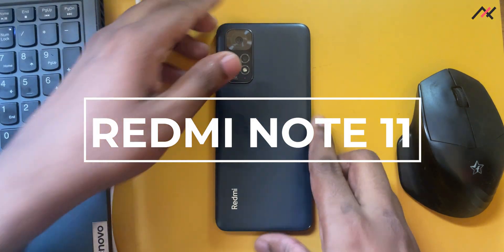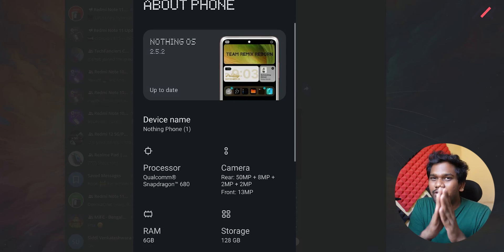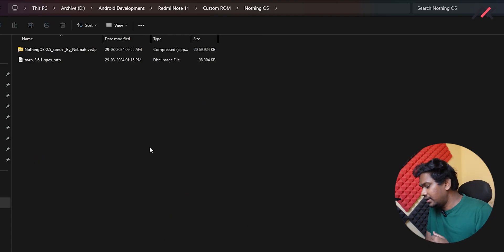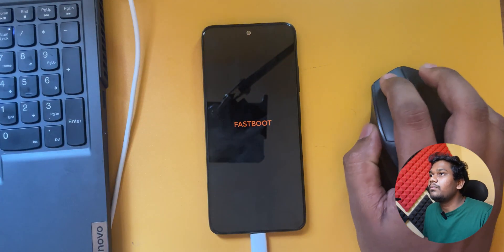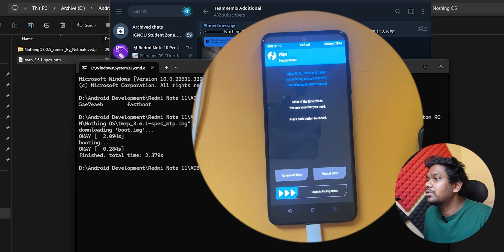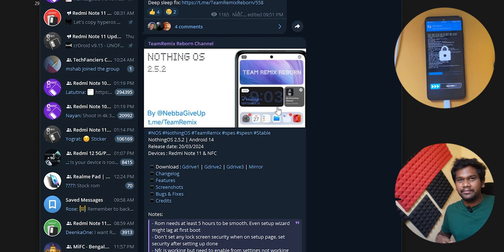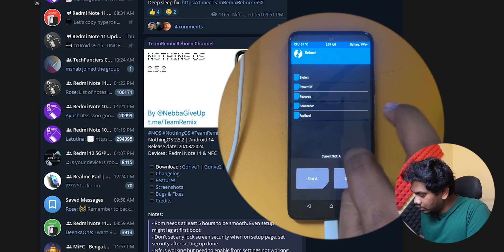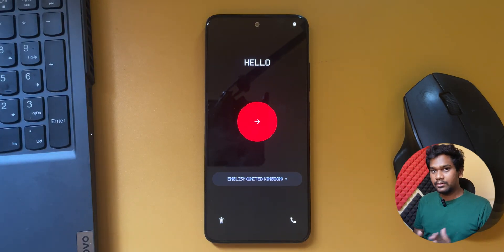1/2 | Installing Nothing OS 2.5.2 on Redmi Note 11 - Android 14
Redmi Note 11 : 1/2 | Installing Nothing OS 2.5.2 - Android 14 | Installation

In this video I have installed the latest Nothing OS 2.5.2 android 14-based port on Redmi Note 11.  This is a 1 of 2-part video.

Nothing OS is an Android-based operating system developed by Nothing Technology Limited (commonly known as Nothing) for its Nothing Phone (1) and Nothing Phone (2) products.